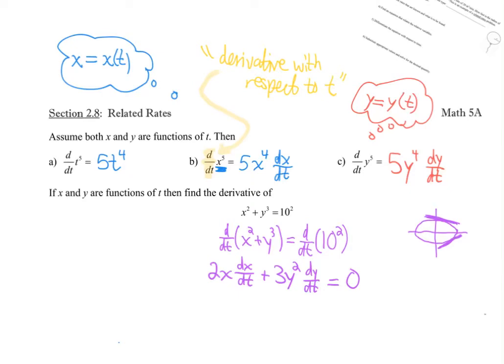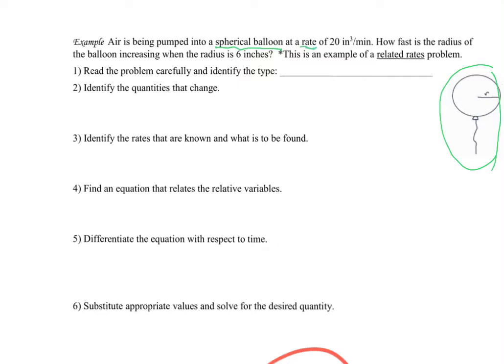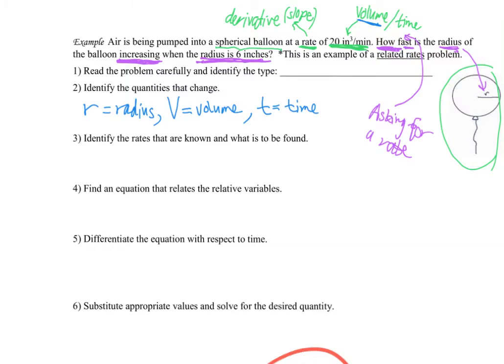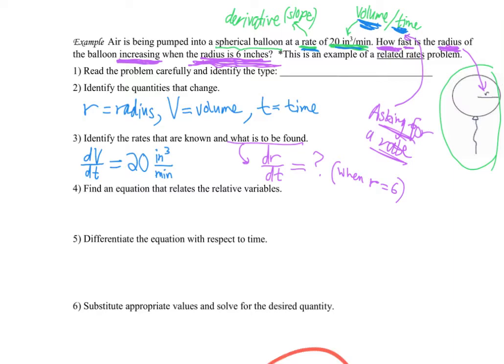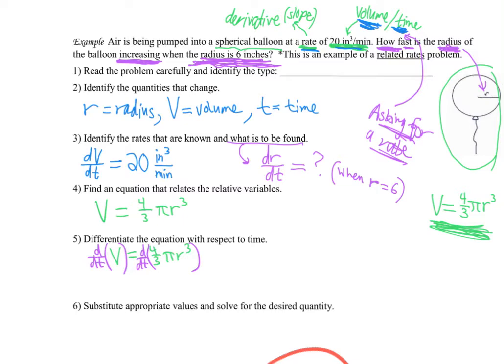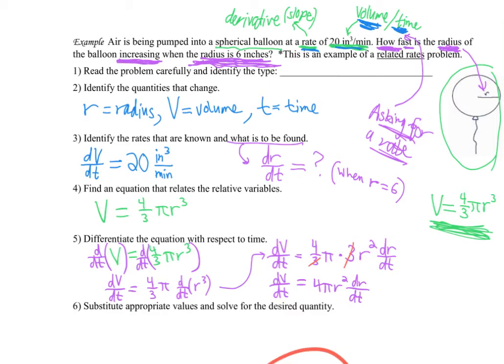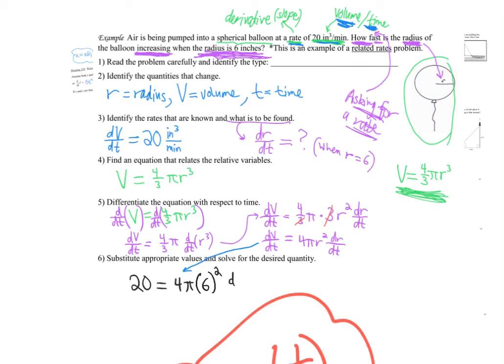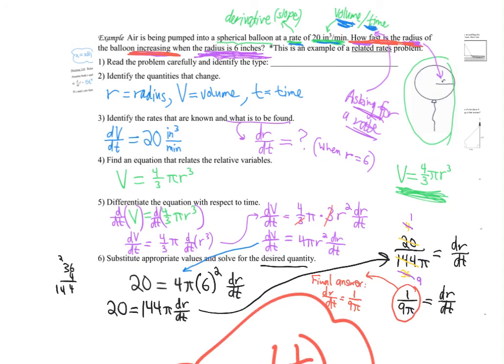Math 005A Section 2.8 Related Rates (Part 2)